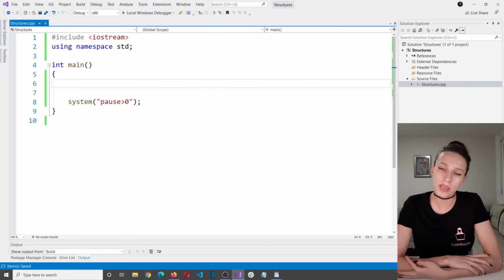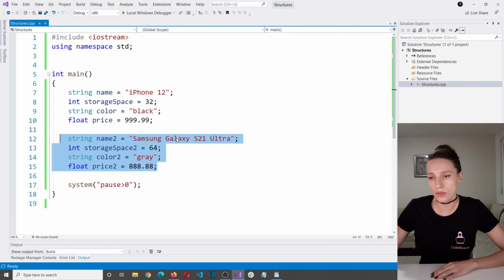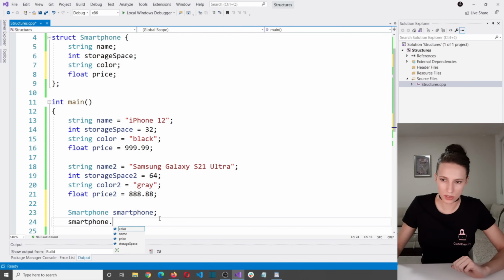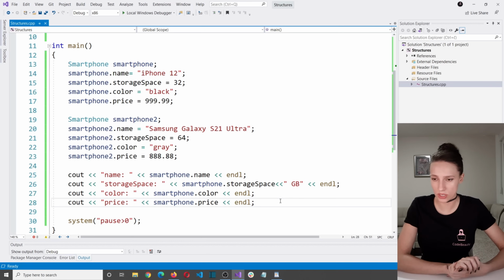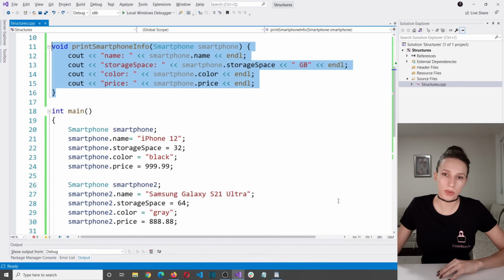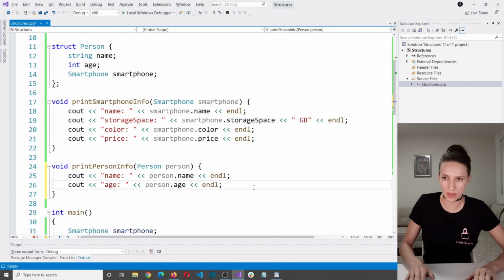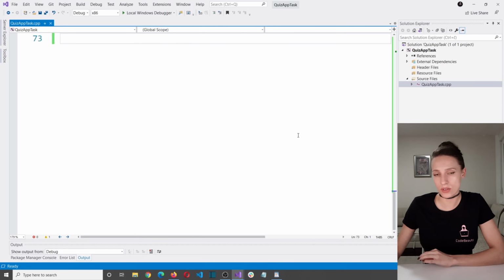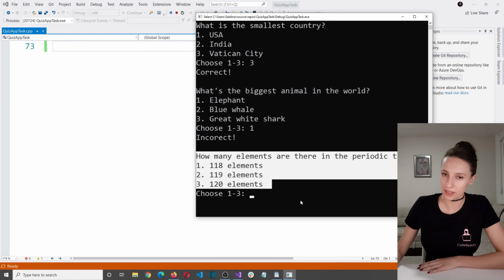C++ Structures for beginners (explained in 30 minutes) + Test your programming knowledge!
In this video, I'm explaining C++ structures for beginners. Structures are user-defined data types. They are used to represent information about something more complicated than a single number, character, array of numbers, characters, etc. So, you can use a structure to represent information about a Person, an Animal, a Sport, a Game, a Car...

In this 30-minute programming tutorial, you will learn what are structures in programming, how to create structures, why to use them,  how to create variables of the struct type.
All of these topics are covered in the "Introduction to structures" part of this video.
You'll also learn how to use structures and functions and how to pass a structure as a parameter to a function.
In the final part of the video, I'll show you what are nested structures and how to use structure inside another structure

In the end, you can find a task that you can use to test your programming knowledge, together with some useful tips.
In the description, you can also find videos that can help you to solve the programming test.

Contents:
00:00 - Intro
01:08 - Introduction to C++ structures for beginners
15:28 - C++ structures and functions
20:38 - Nested structures, How to use struct inside another struct
27:05 - Test your programming knowledge!
29:29 - Review of the program that you should build
31:42 - Tips to solve the programming test
34:04 - Suggestions to upgrade the program